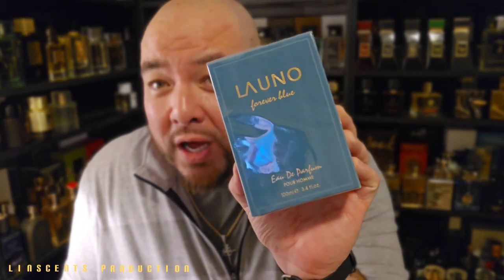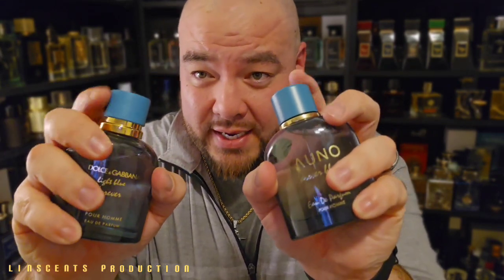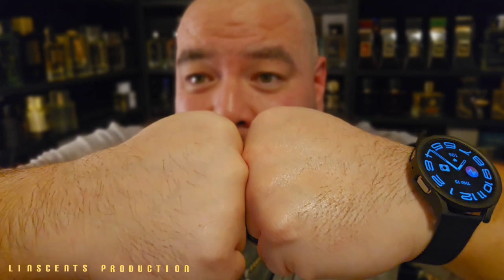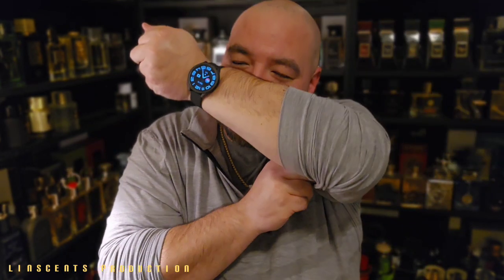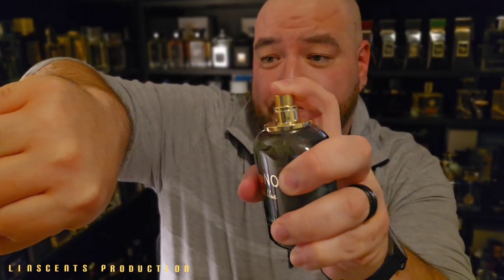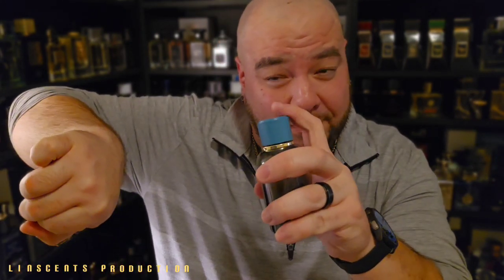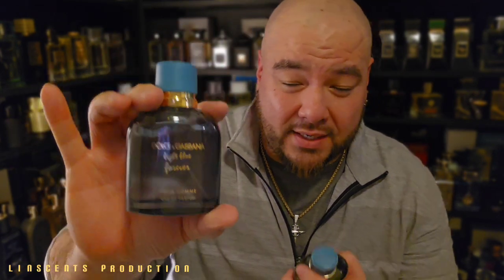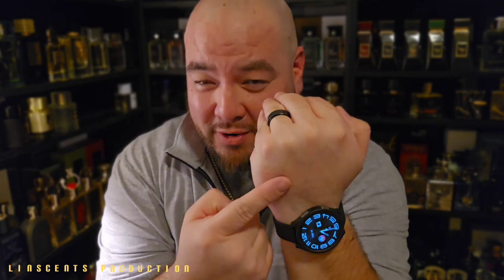DG Forever Vs Fragrance World Forever( Best Grapefruit Fragrance )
In this video,  I put the Forevers in a battle. The DG smells better, but as I'm writing this, the longer it's sits in the skin, the closer the 2 become.